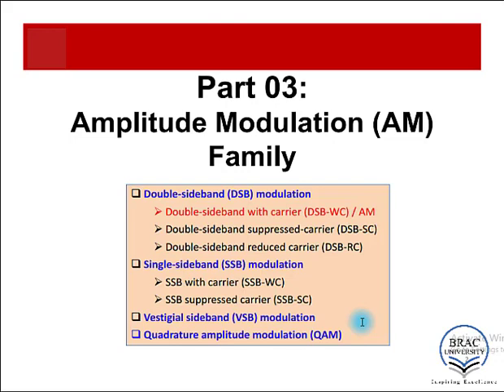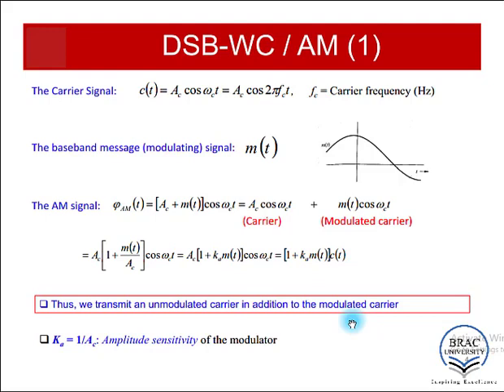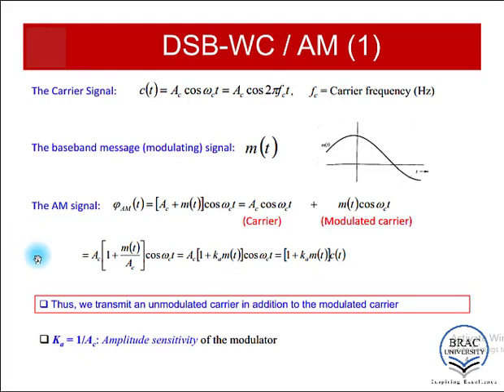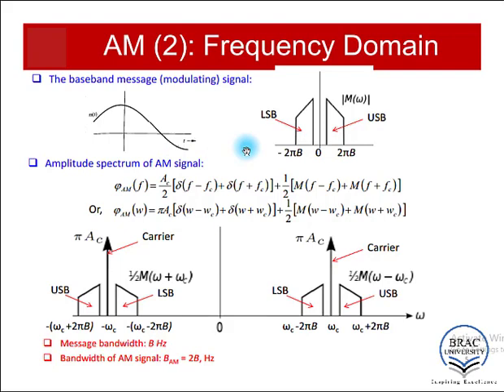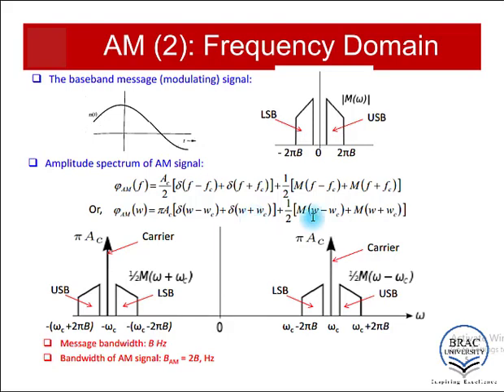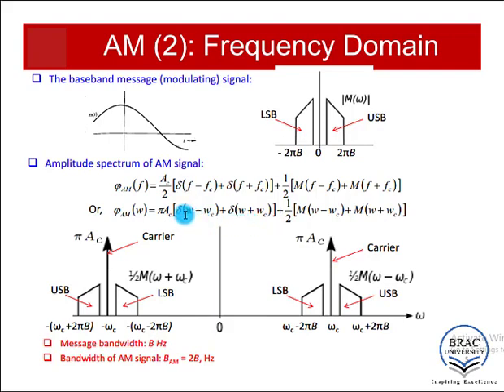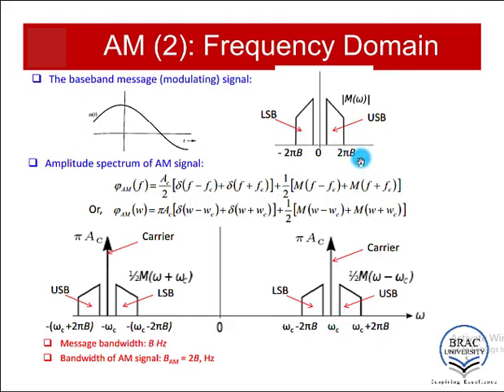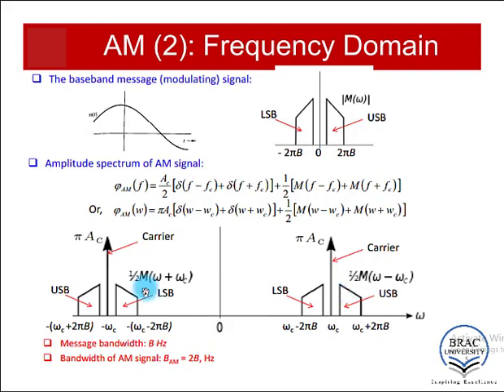Introduction to Communication Engineering Lecture 5